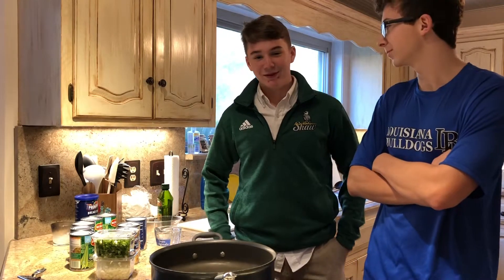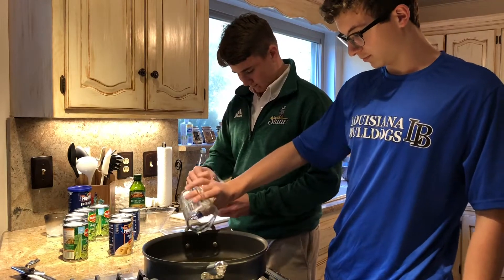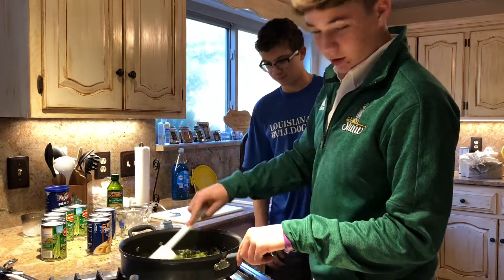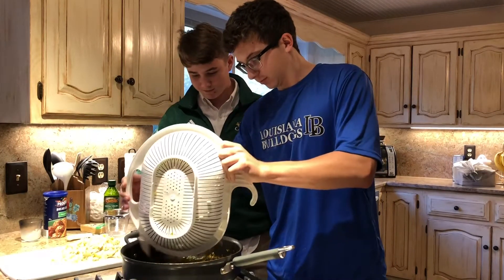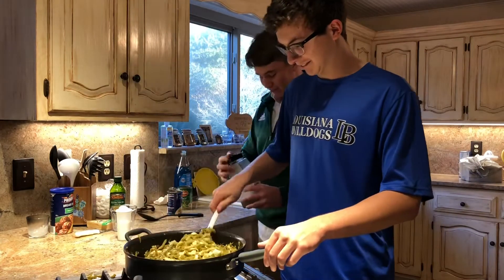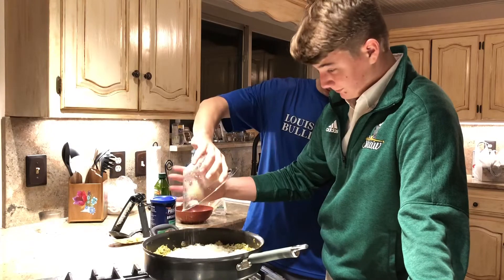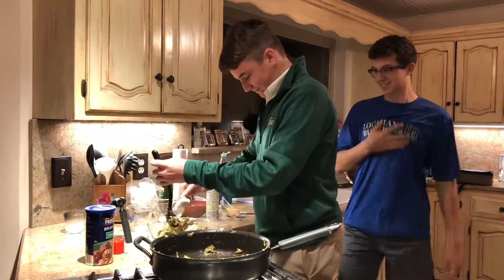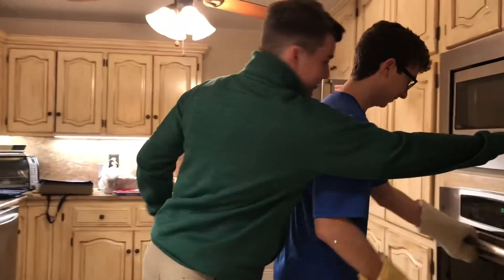Wyatt and Kaden’s Chemistry project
How are recipes like balanced chemical equations? Project